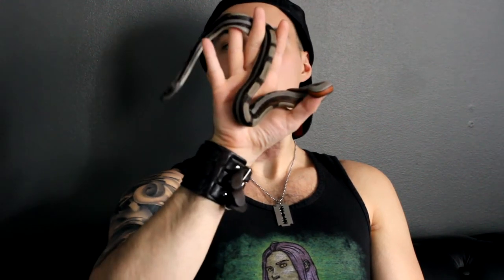Slime Beard's Exotics - Super roswell boas health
Showing off two healthy super roswell boas a very rare and fascinating boa morph.